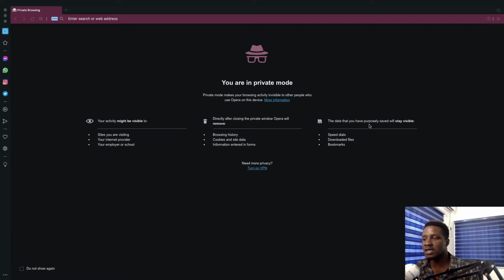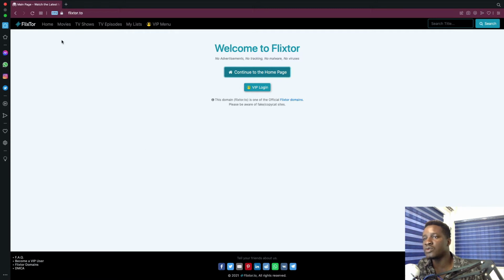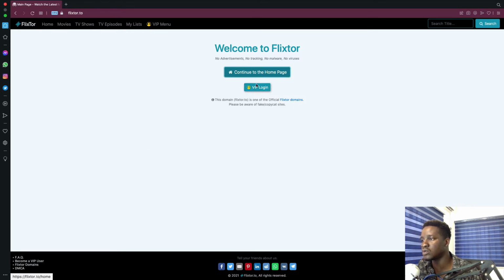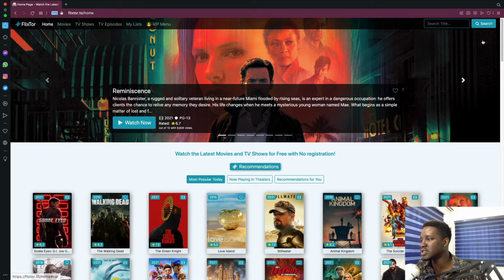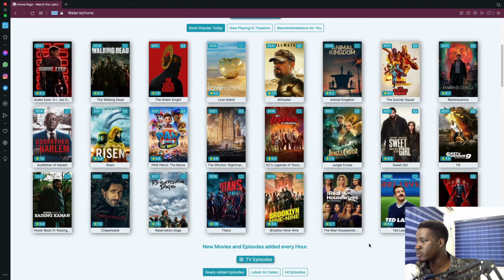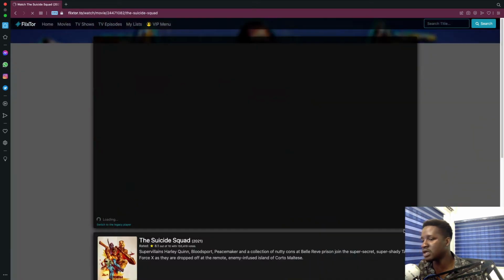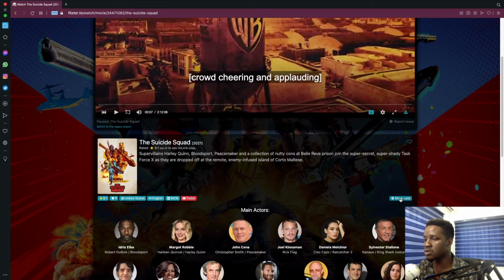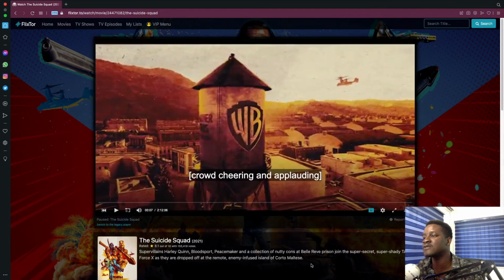1. Course Introduction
In this tutorial, I would be teaching you how to build a movie streaming application from scratch using Nodejs, express, mongodb and react. The course would start from the basics and we would build on the concepts and learn more as we progress.

Github link would be available for source codes